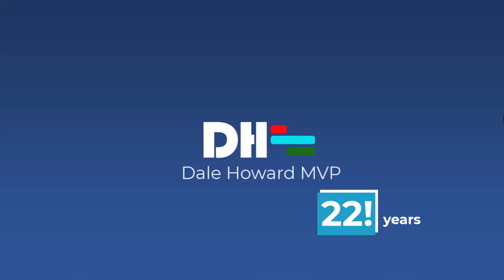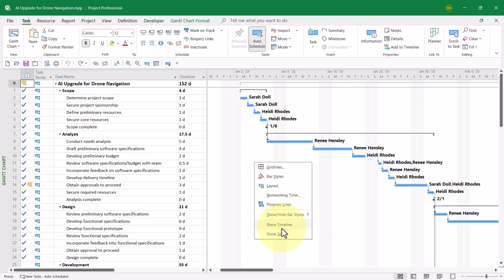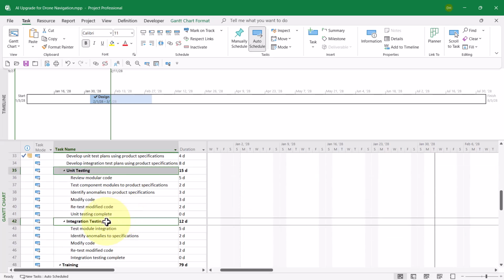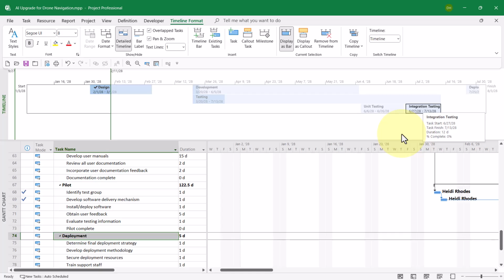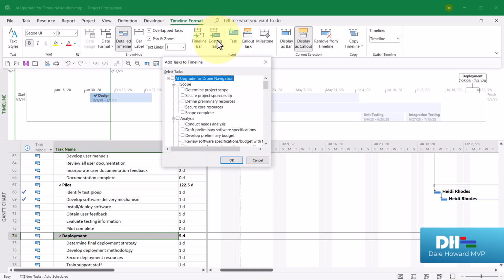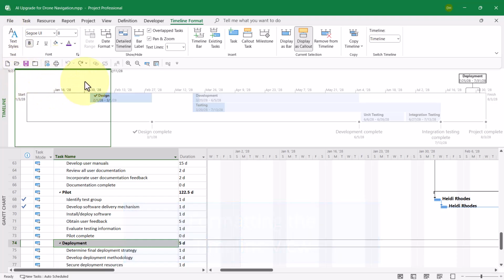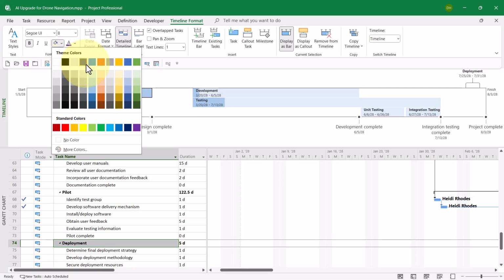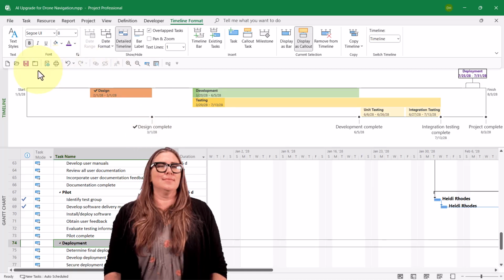Microsoft Project: How to Create a Timeline View (Step by Step Tutorial)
Did you know that Microsoft Project includes a powerful Timeline View you can use to share a clean, high-level summary of your projects?

In this video, I’ll show you step by step how to create and format a timeline view that’s easy to share with executives, sponsors, and team members. I’ll walk you through:

📌 Adding summary tasks, milestones, and deliverables to your timeline.
📌 Reordering and moving tasks to make the view easy to read.
📌 Using callouts for tasks that don’t fit well in the bar view.
📌 Cleaning up the display by removing the pan-and-zoom box and tick marks.
📌 Formatting the timeline with colors and styles that make it stand out.

By the end, you’ll have a polished timeline view that makes reporting faster, clearer, and far more engaging than a standard Gantt chart.